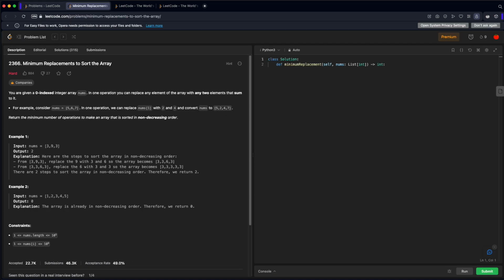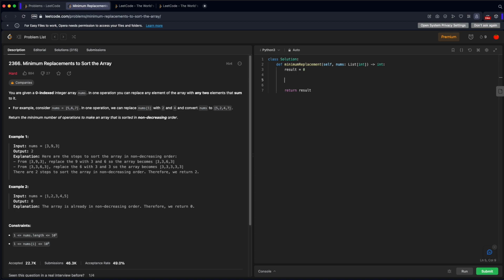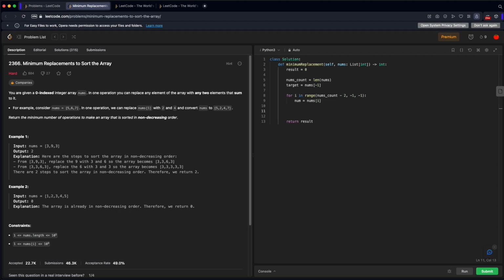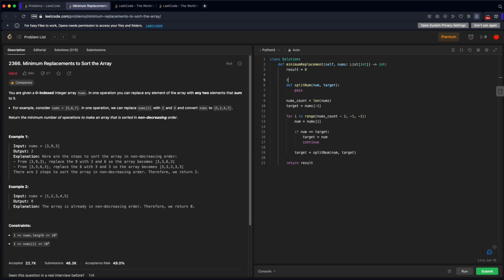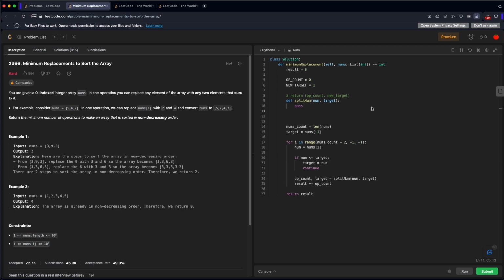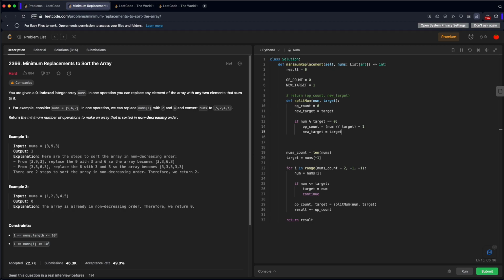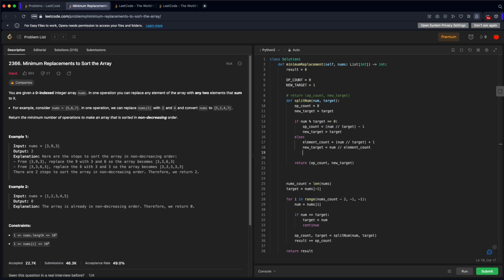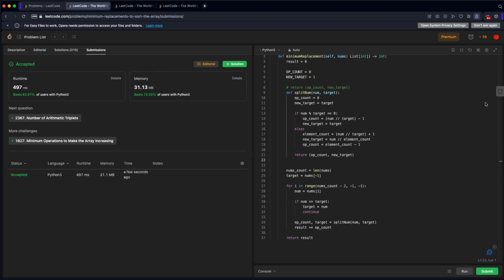Pomodoro Joe - LeetCode 2366 - hard -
LeetCode - 2366. Minimum Replacements to Sort the Array